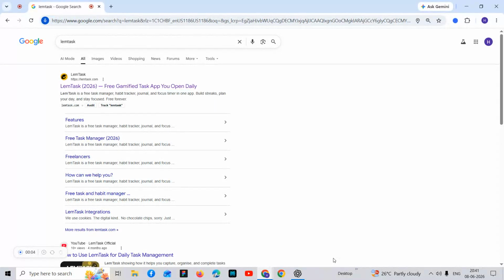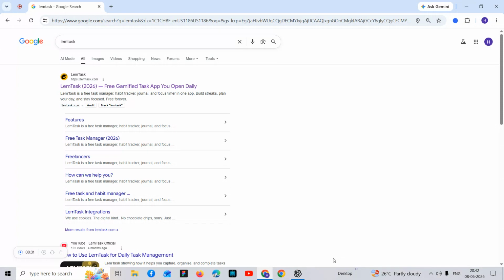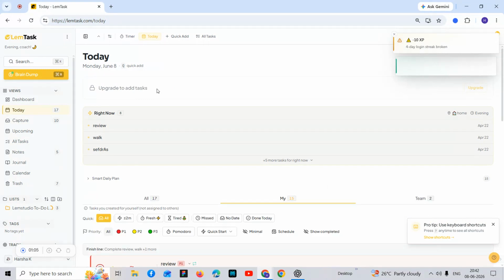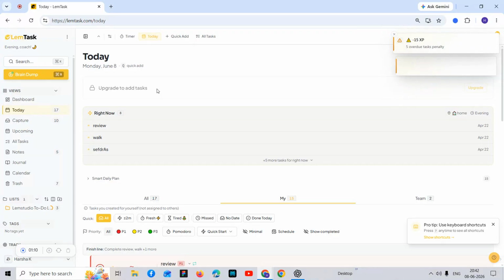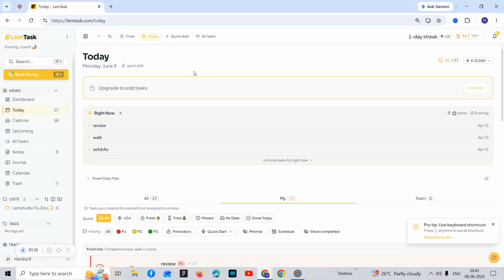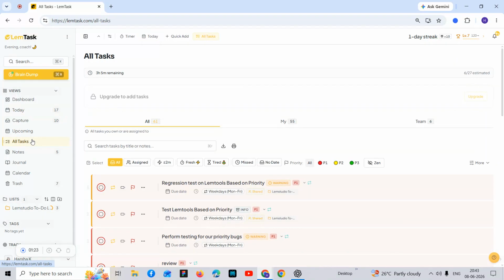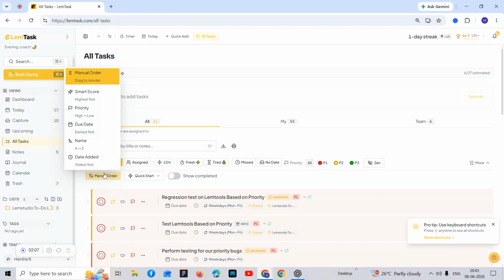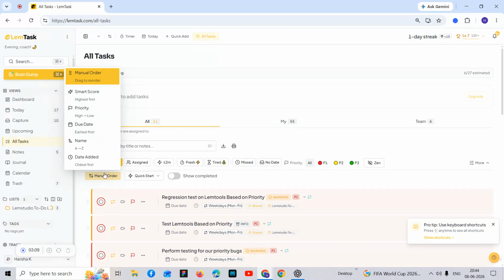How to Use LemTask Search and Filters to Find Tasks Faster?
Hey guys! Looking to improve task management and daily productivity with LemTask? In this video, you’ll learn how to use LemTask search and filters to find tasks faster, manage a growing task list, and stay organised without scrolling through every item manually.

This LemTask tutorial walks through a simple but useful workflow for anyone managing testing, development, content, design, daily work, or team tasks. When you only have a few tasks, finding what you need is easy. But once your task list grows, it becomes harder to locate urgent work, pending tasks, completed tasks, or jobs assigned to a specific person. That is where the LemTask search bar and filter view become valuable.

You’ll see how to log in to LemTask, open the main dashboard, use the search bar to look for tasks by keyword, and apply filters for priority, status, due dates, and assignees. This helps managers and team members quickly understand who is working on what, what still needs attention, and which tasks are ready for review.

LemTask is developed by LemStudio. LemStudio develops practical software tools under the Pearl Lemon company, helping businesses improve workflows, productivity, lead generation, automation, and digital execution.

Chapters:
0:02 Why LemTask search and filters matter
0:28 What you will learn in this LemTask tutorial
0:53 Opening the LemTask dashboard
1:20 Using the search bar to find tasks by keyword
1:20 Opening the LemTask filter option
2:03 Filtering tasks by status and completed work
2:03 Filtering tasks by assignee
2:27 How search and filters save time
2:51 Quick recap of the LemTask workflow
3:24 Final thoughts and thanks